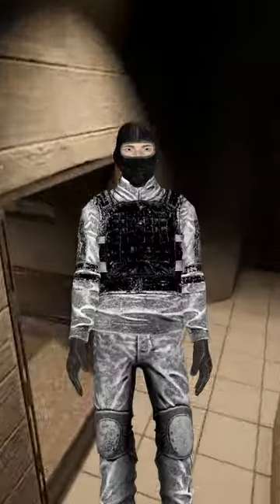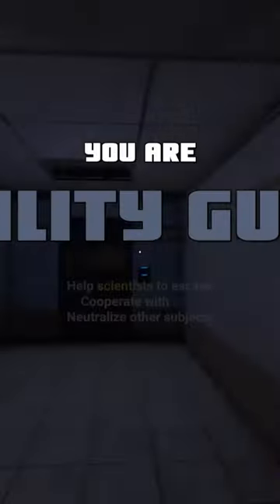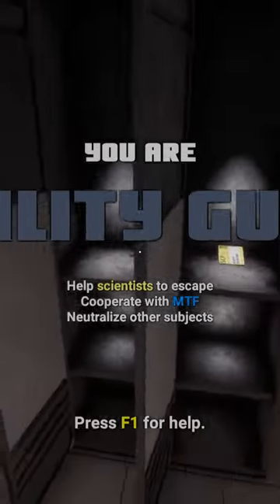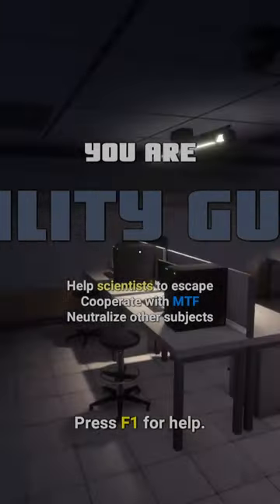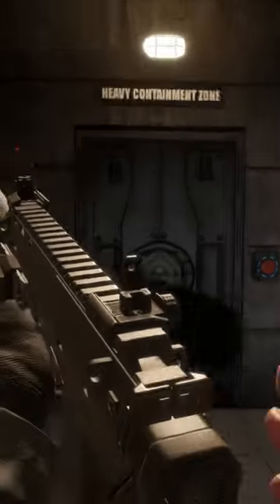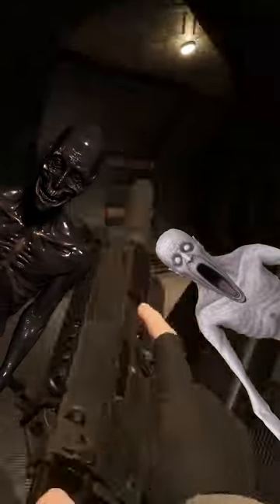how to ACTUALLY have fun as a facility guard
SCP:SL's worst role is a facility guard, in this video i tell you how to play as a facility guard and have fun in the process. some topics in this video include: location of keycards in heavy containment, SCP-items, SCP 106 and SCP 096 and escaping the facility